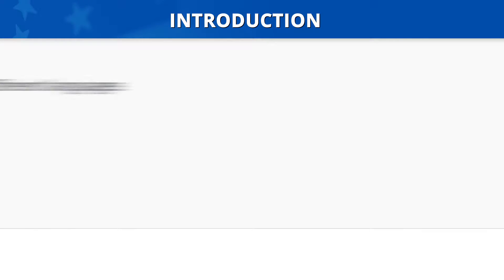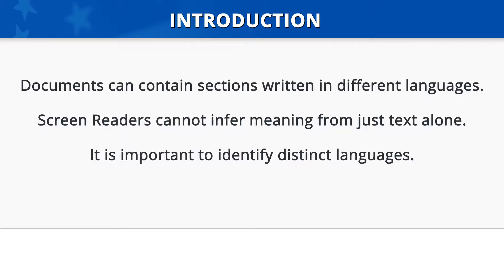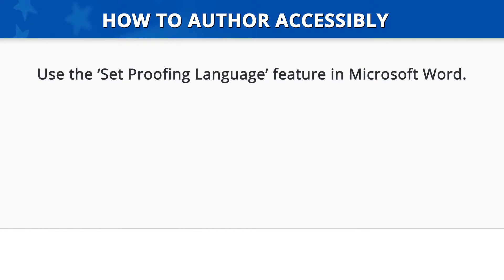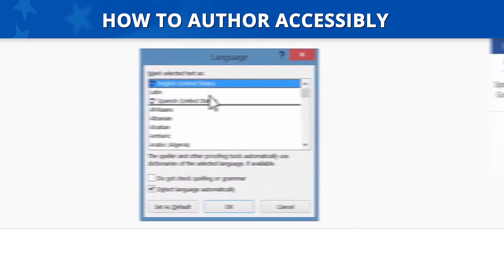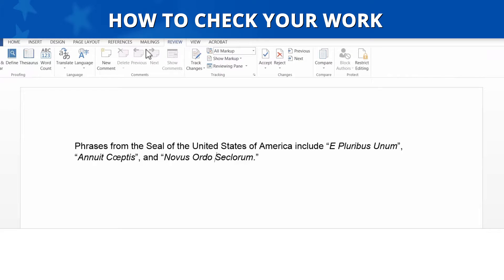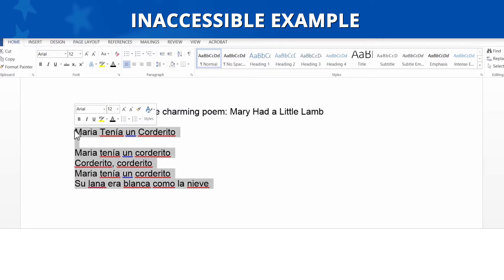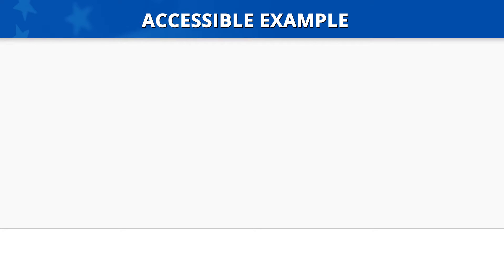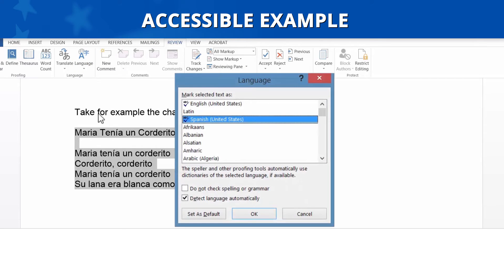AED CoP: Microsoft Word - Identify Distinct Languages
Module 6: How to make an accessible document in Microsoft Word; Identify Distinct Languages.

Created by the Accessible Electronic Document Community of Practice (AED COP).